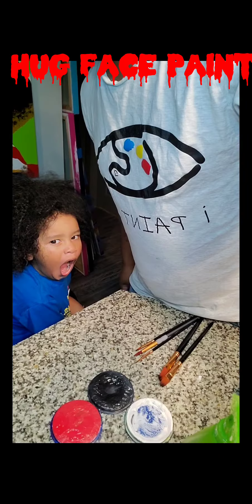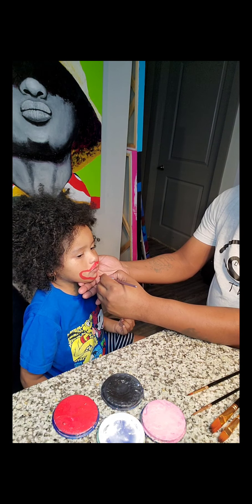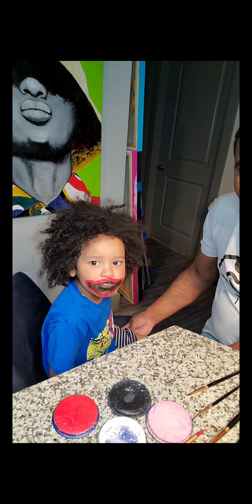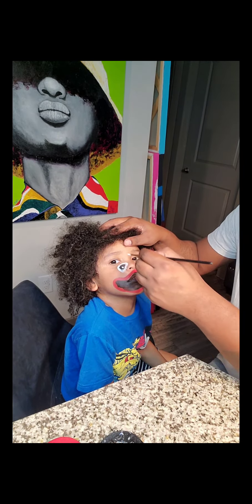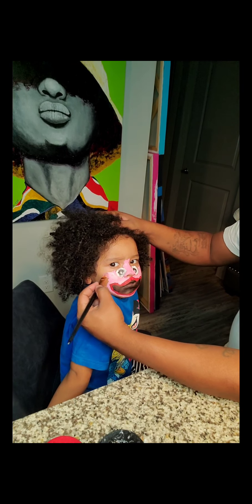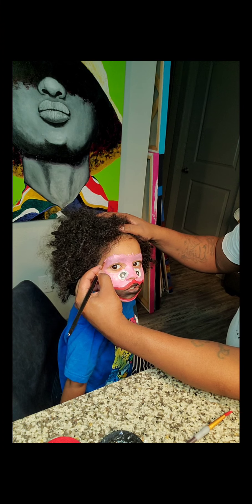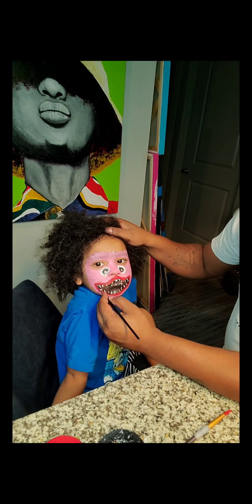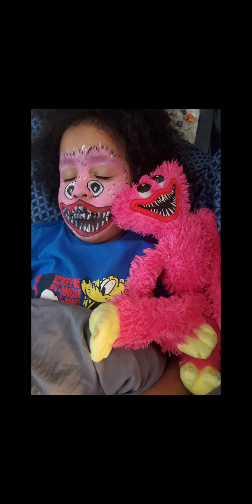Tutorial Huggy Wuggy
Face Painters and friends, viewers, aspiring face painters, and so on. Friends painting friends, cousins painting cousins, the person who wanted to save money so they are trying it themselves, and the person who downloaded pics to get the job.

iPAINT 🌎

This is a fun and quick tutorial on how to paint Hug.

May you enjoy and learn from it.

I have tried different ways to paint this character. See my other videos, to see which one you may like the best.